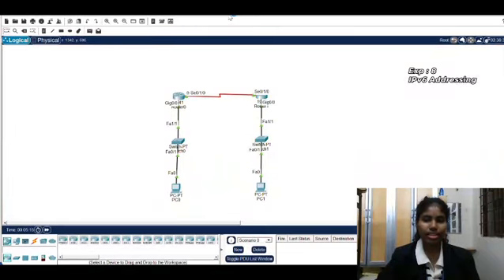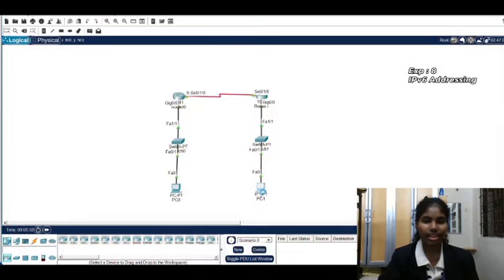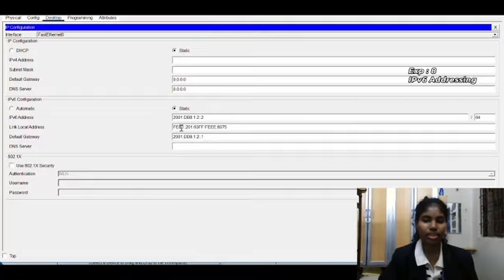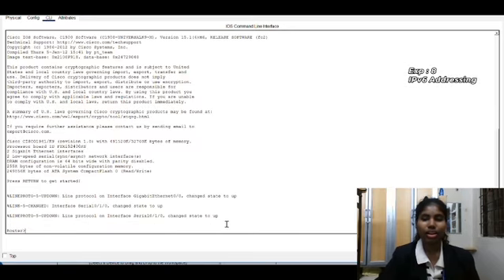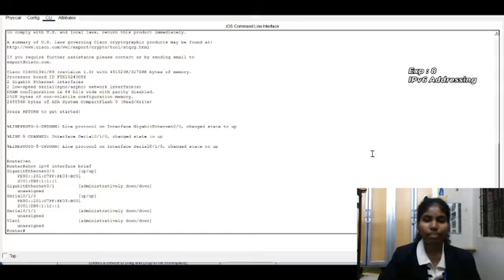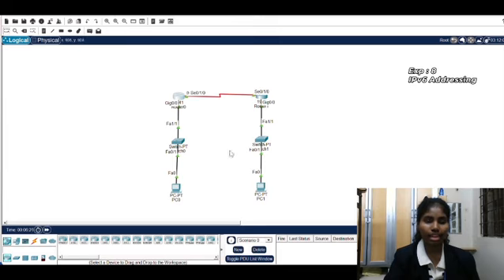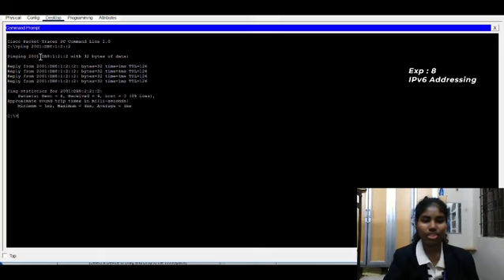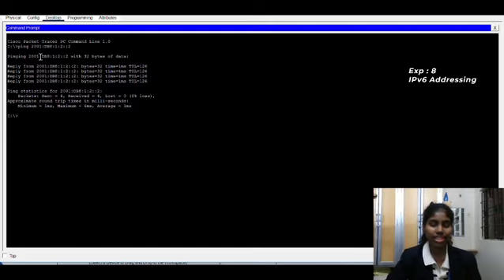EXP 8 URK24CS1065 COMPUTER NETWORKS